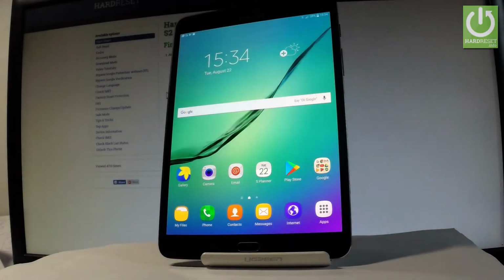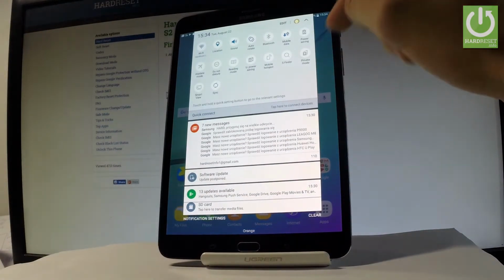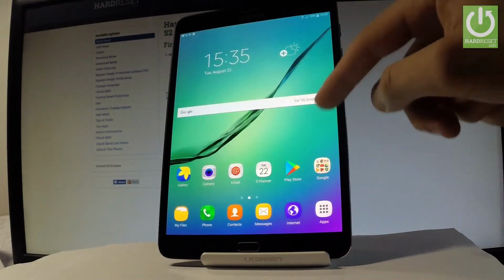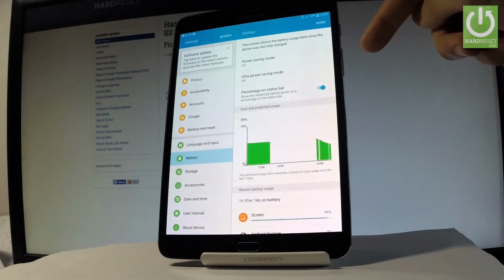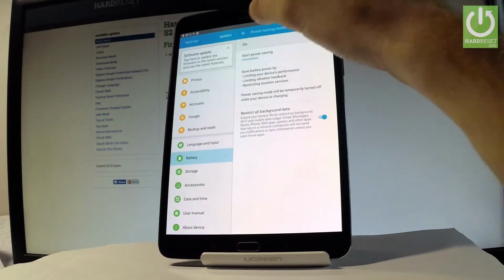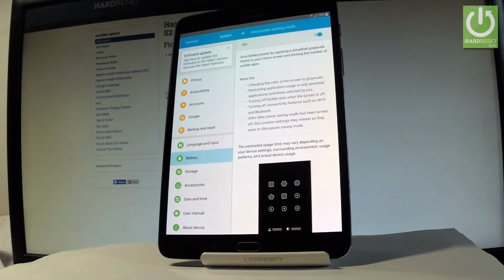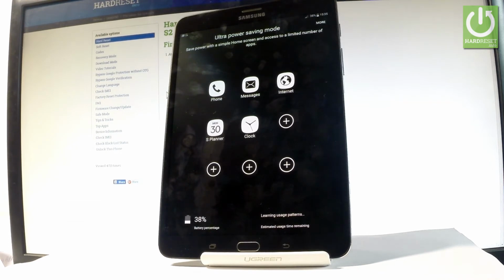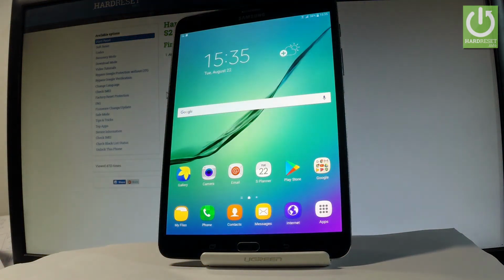Enable Battery Saving in SAMSUNG Galaxy Tab S2 - Low Power Solution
How to enable power saving in SAMSUNG Galaxy Tab S2? How to switch on the power saving mode in SAMSUNG Galaxy Tab S2? How to activate battery saver in SAMSUNG Galaxy Tab S2? How to extand battery life in SAMSUNG Galaxy Tab S2?

If you have the low battery level you can extend your battery life by switching on the power saving mode. This mode will reduce some tablet features but you will be able to use your device longer.